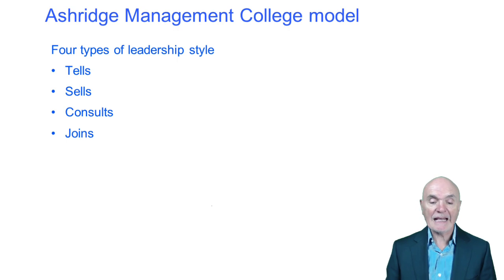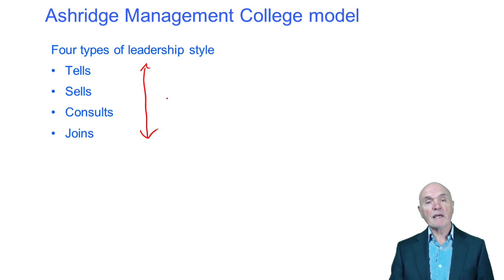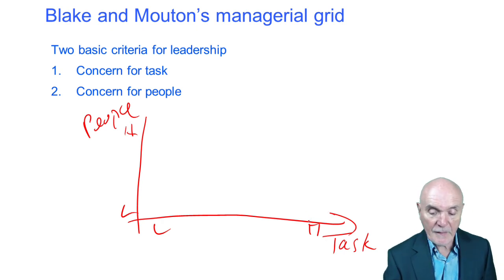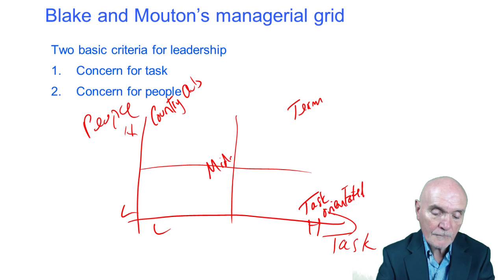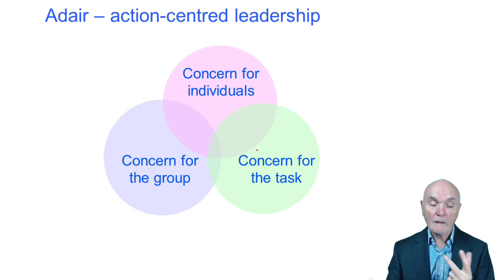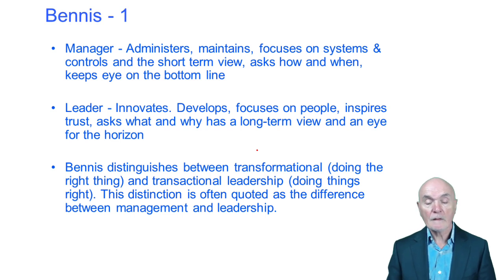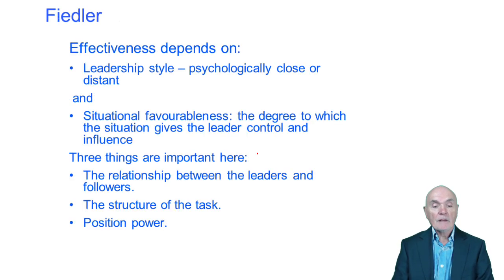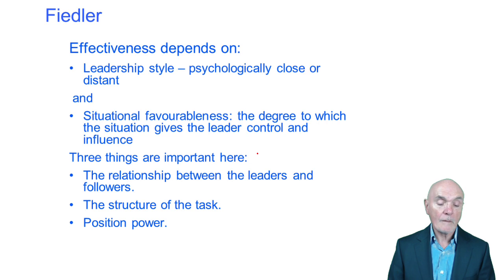Leadership - ACCA Paper BT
To benefit from this lecture, download ACCA BT notes you will find there also a complete list of our free ACCA lectures for Paper BT, free tests and support from ACCA tutors

Important Note:  our tutors do not read comments on youtube